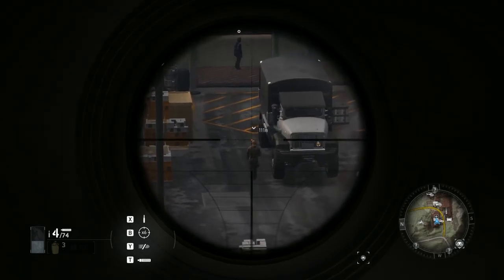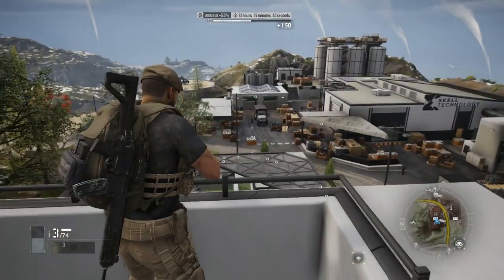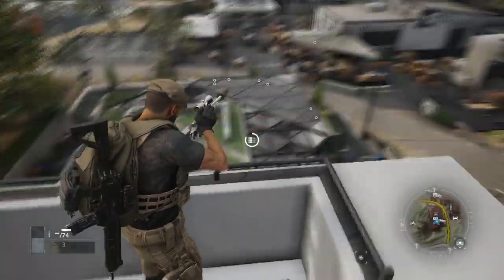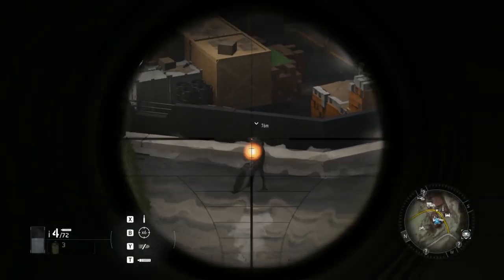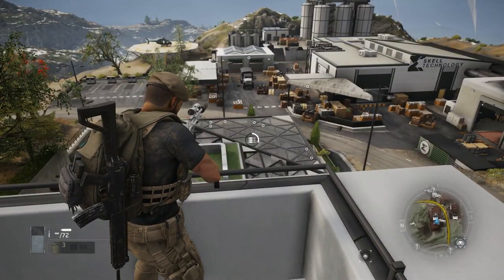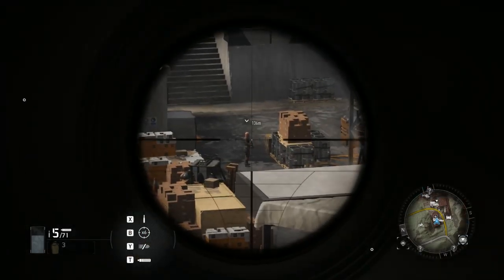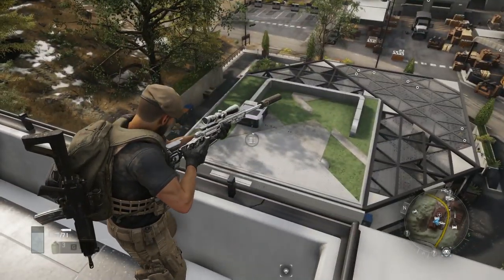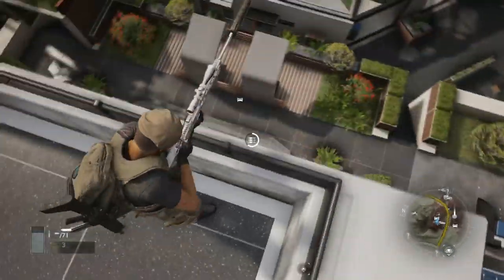How To Beat Brewery, Extreme Difficulty - Ghost Recon Breakpoint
How to clear the Brewery location on extreme difficulty.